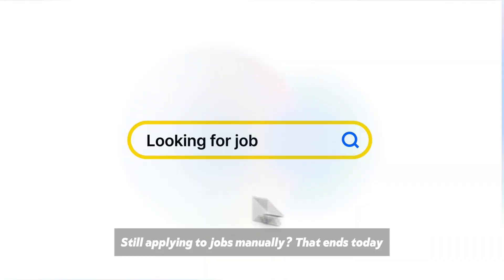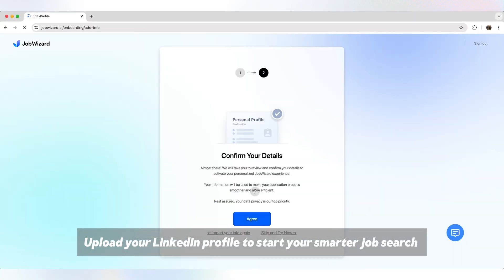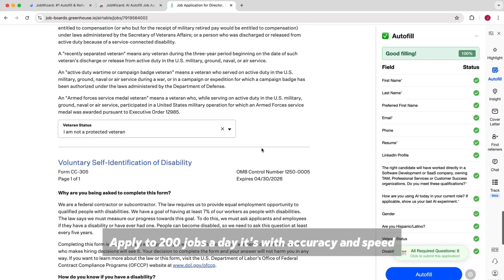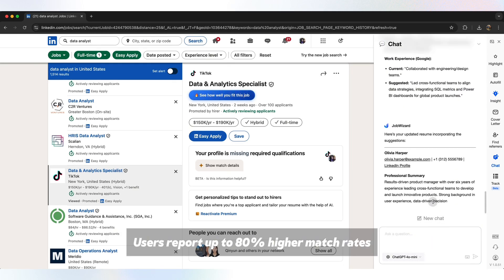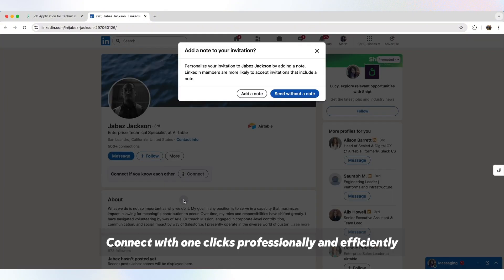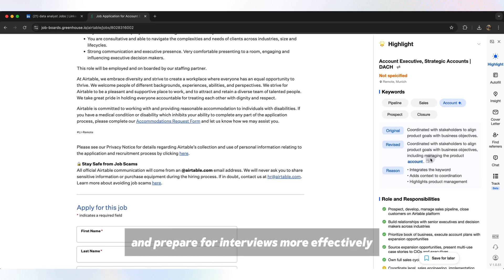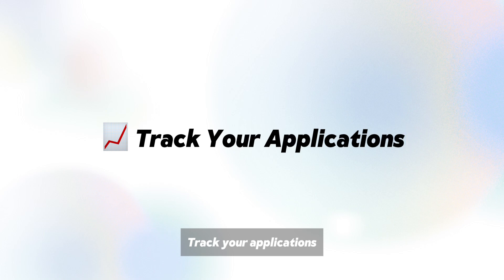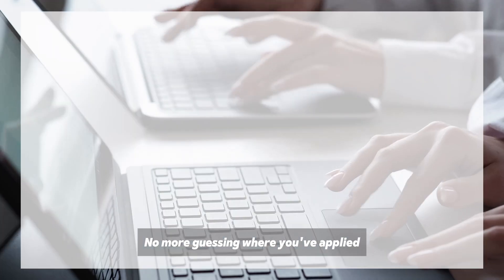The Ultimate AI Job Application Tool – JobWizard Chrome Extension Demo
Meet JobWizard — your all-in-one AI copilot for job applications. 🚀

In this demo, we’ll show you how JobWizard helps job seekers apply smarter and faster:

✅ Auto-fill job applications on platforms like Greenhouse, Workday, Lever, Ashby, LinkedIn, and Glassdoor
📊 Instantly optimize your resume for each job with AI
🤝 Find and connect with LinkedIn referrals
🔍 Extract keywords from job descriptions
✍️ Generate professional, personalized cover letters
📌 Track every job you view or apply for — right from the sidebar

Apply to 200+ jobs a day with accuracy and ease — no more repetitive forms, no more missed referrals.

👉 Try JobWizard now: [your website or Chrome Store link]